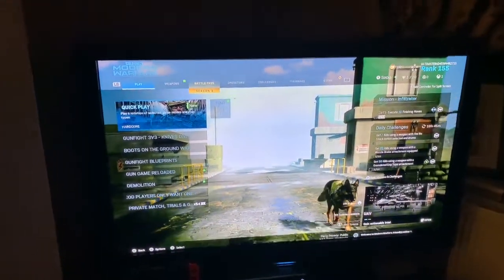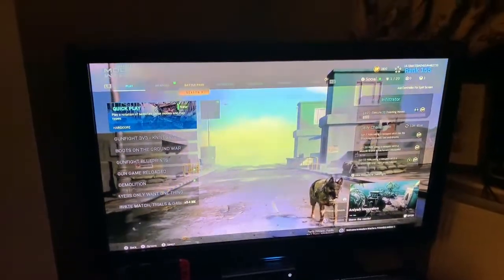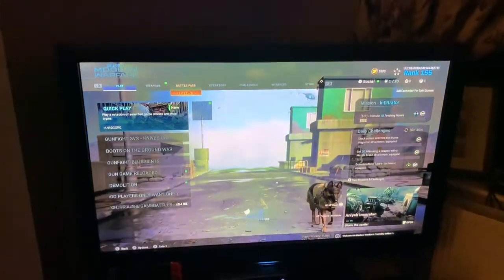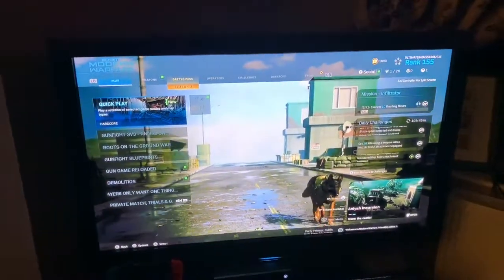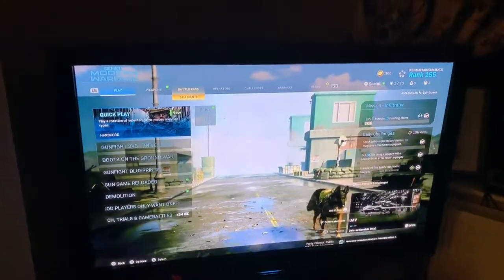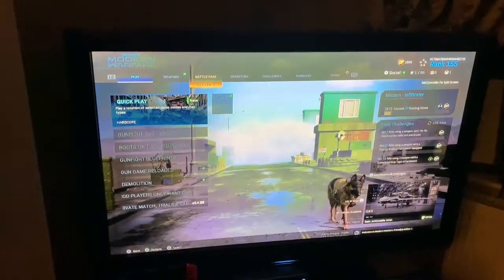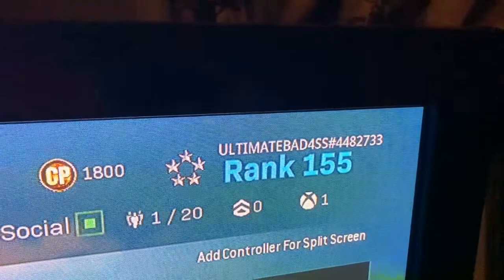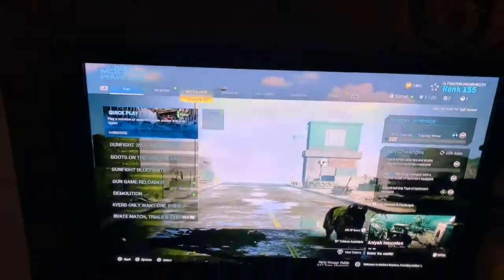Xbox One Error 13-71 Fixed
Xbox one error 13-71 solution